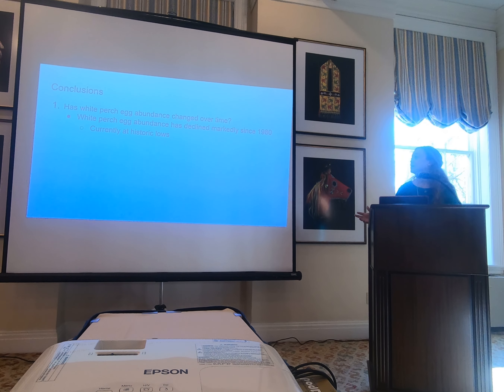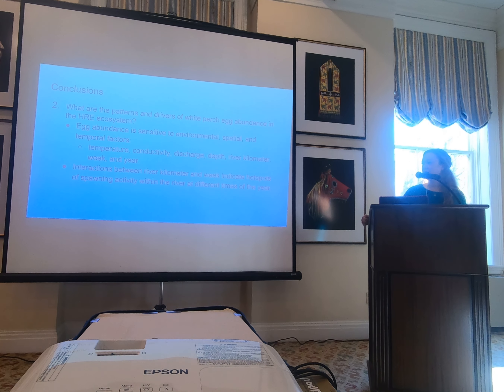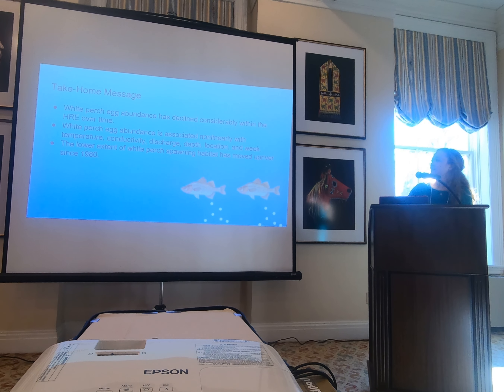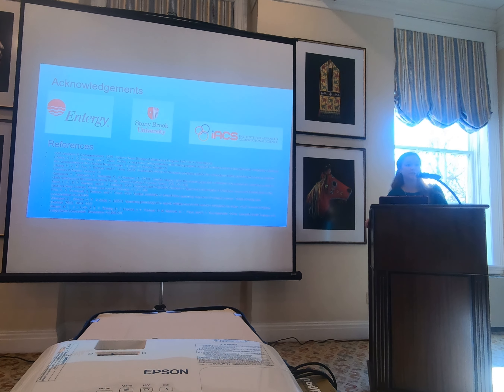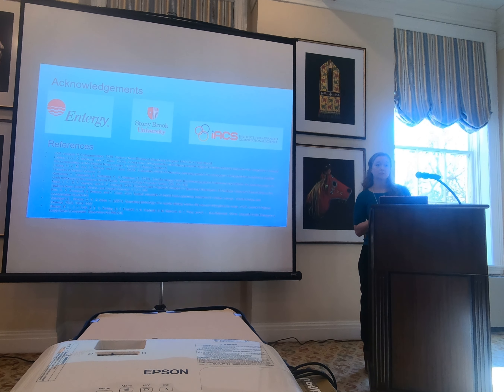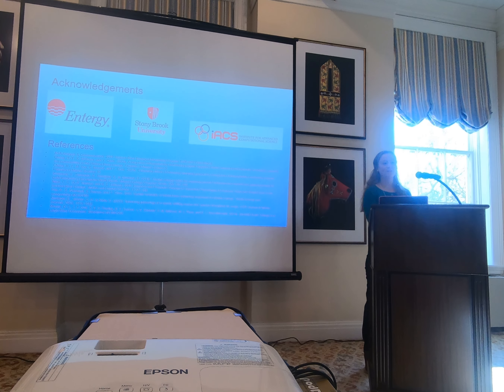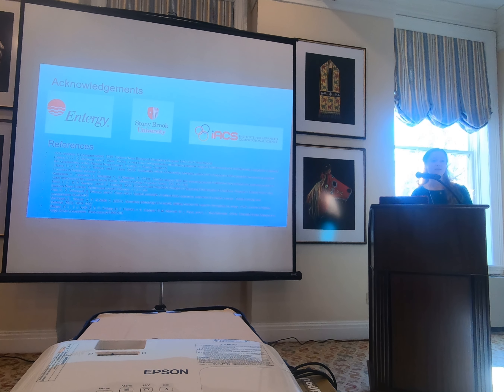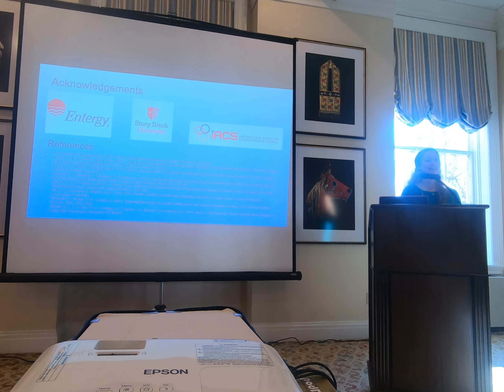Katrina Rokosz- NYCAFS 2024 Part 2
Understanding the dynamics of white perch spawning habitat in the Hudson River using long-term ichthyoplankton monitoring data